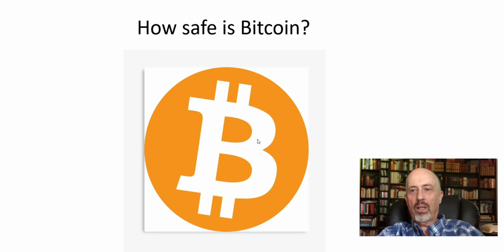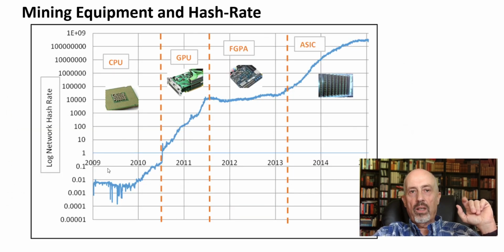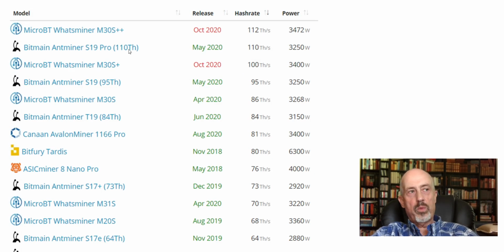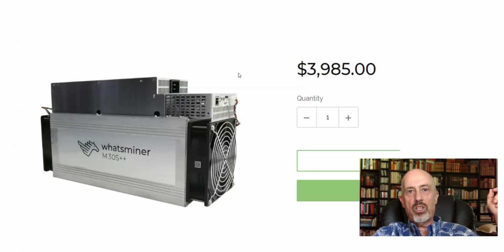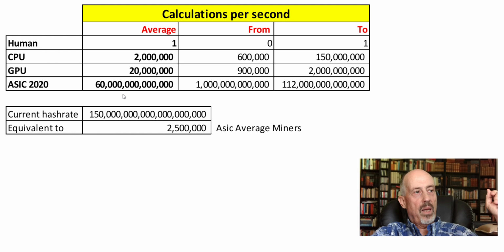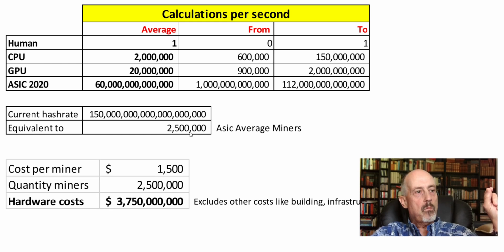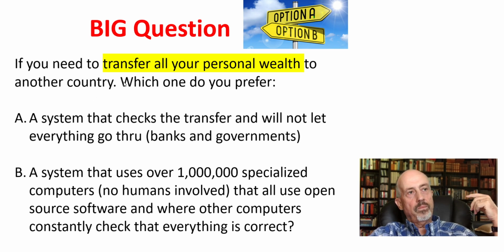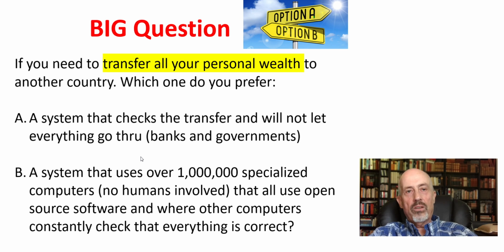How safe is Bitcoin?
In this Crypto Corner Robert Koenig explains how safe the Bitcoin blockchain is, and why it is worth spending all that electricity to secure the network. He delivers an answer to the question: “If you need to transfer all your personal wealth to another country. Which way are you going to choose?”